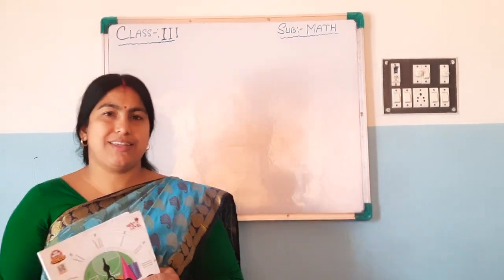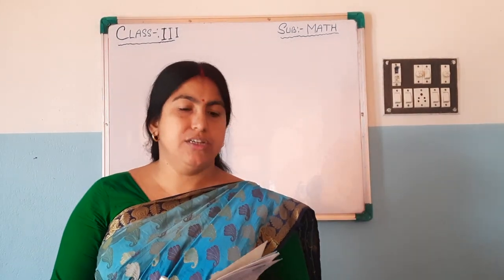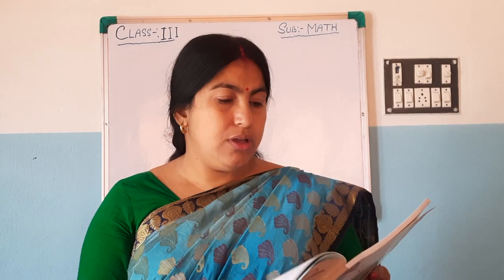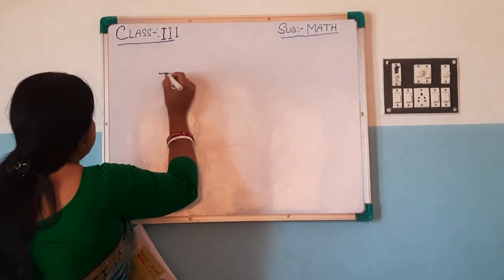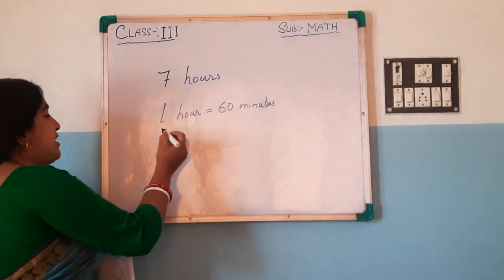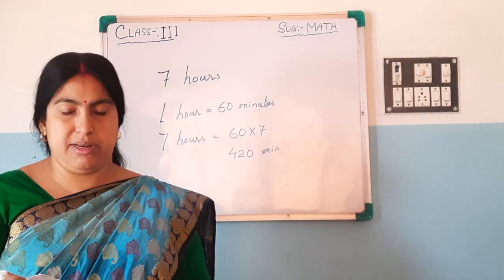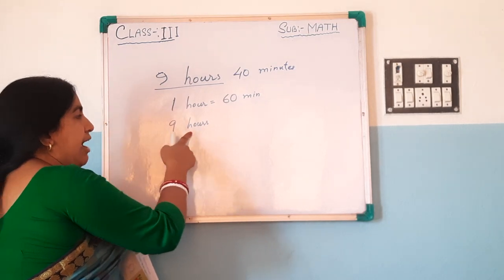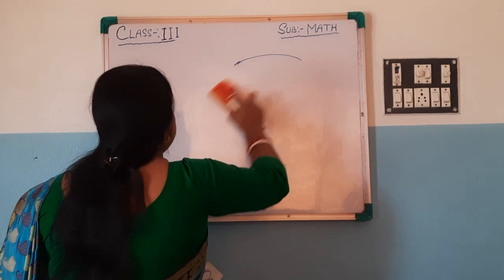Class III Math by Brotati Bhattacharya 28.01.2022